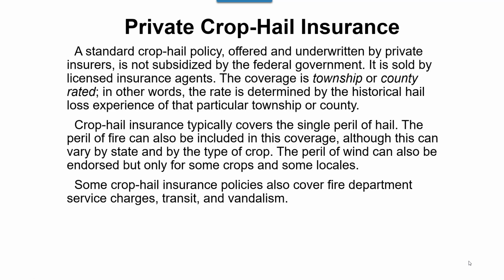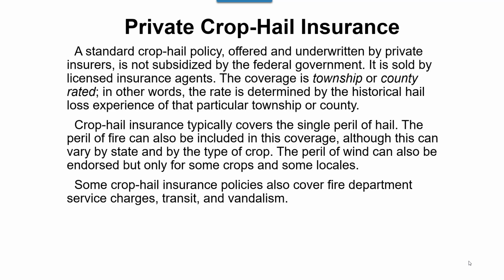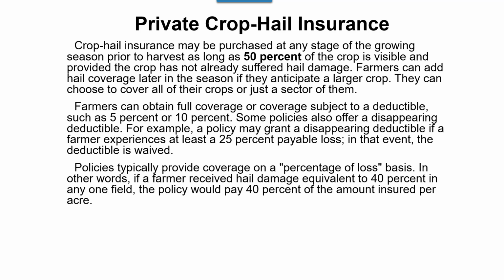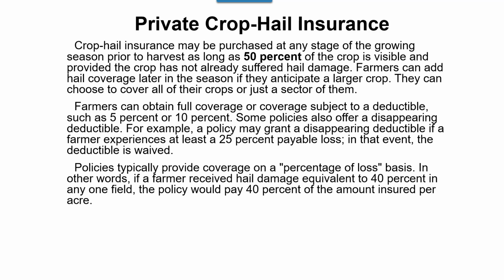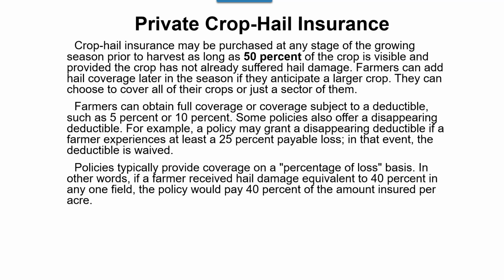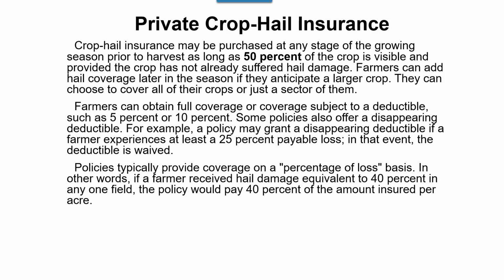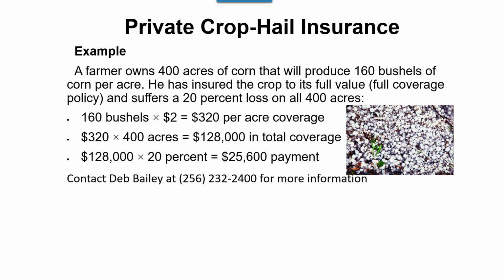What is Crop Hail Insurance?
Deb Bailey of Alabama Insurance Agency in Athens, AL can explain everything you need to know about crop hail insurance.